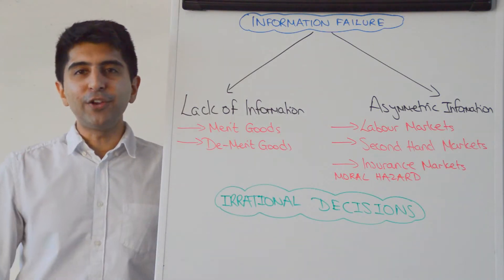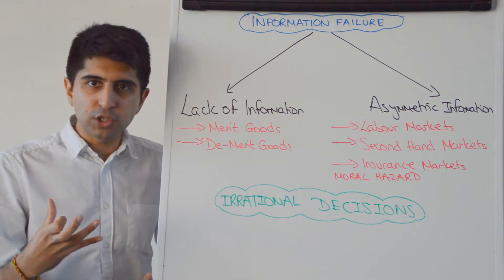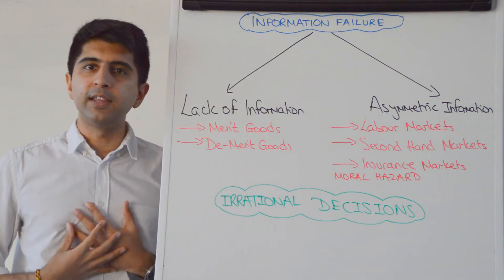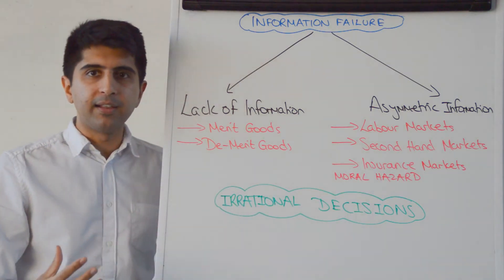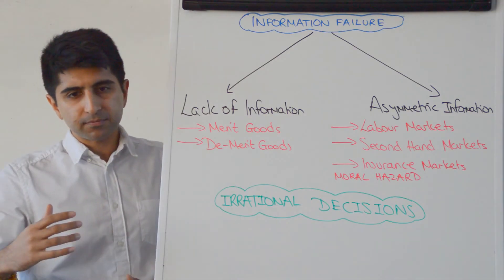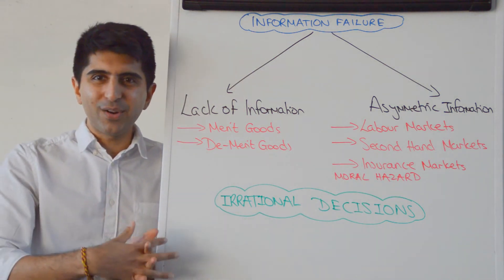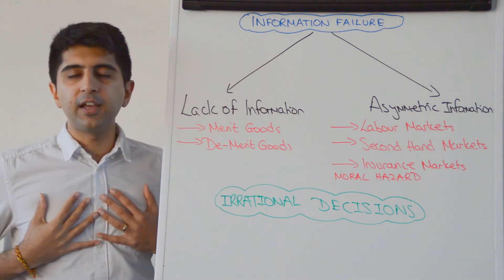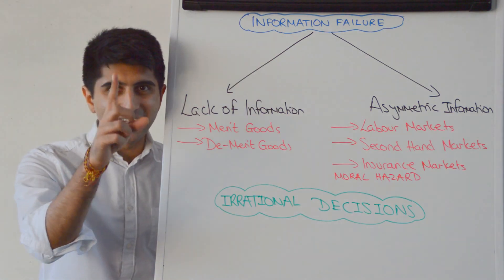Imperfect Information and Decision Making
Imperfect Information and Decision Making - A video covering Imperfect Information and Decision Making including information failure, asymmetric information and moral hazard